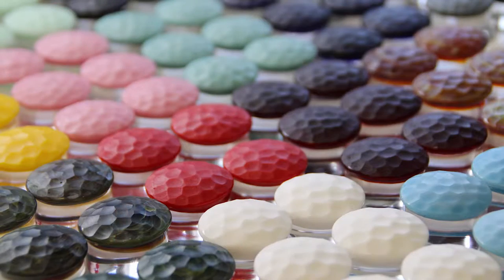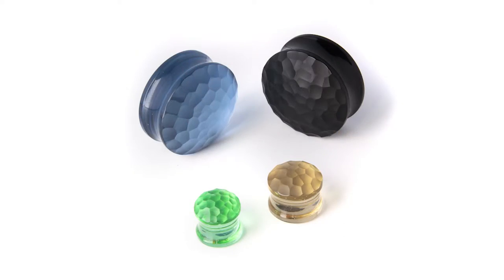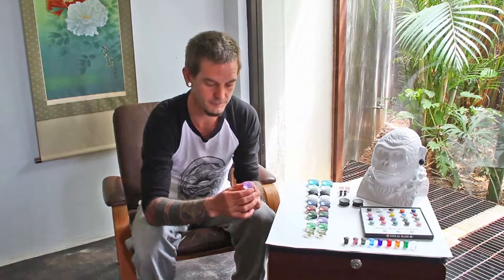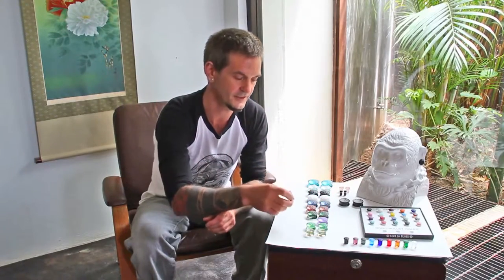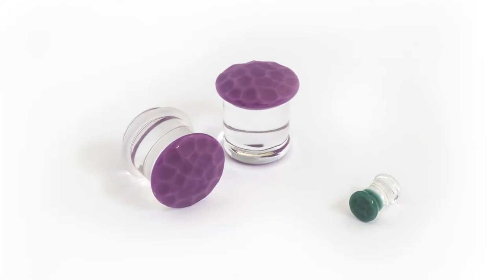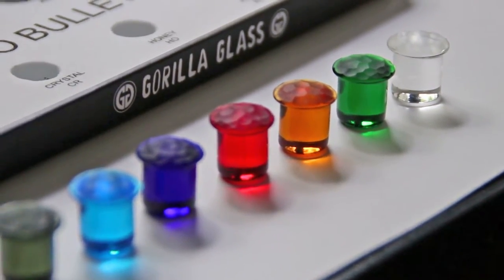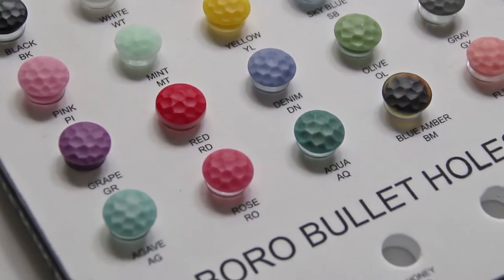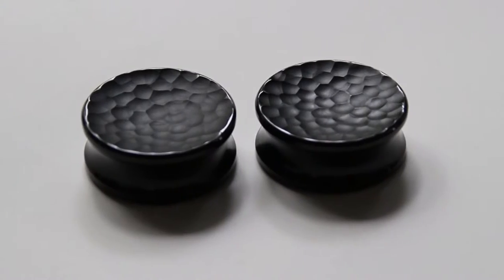Martele Plugs // Gorilla Glass Piercing Jewelry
Time for another video review ! This time Jason breaks down the four plug styles we offer our Martele surface treatment in. Learn about the differences in materials, colors, sizes, variations and more !